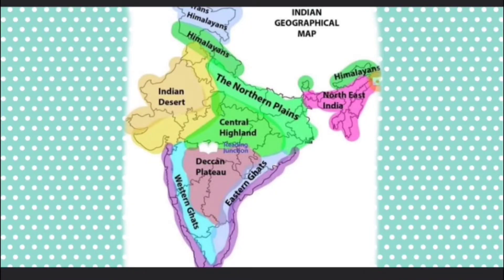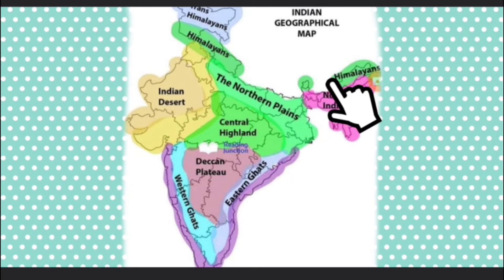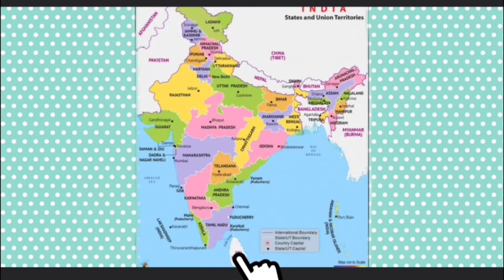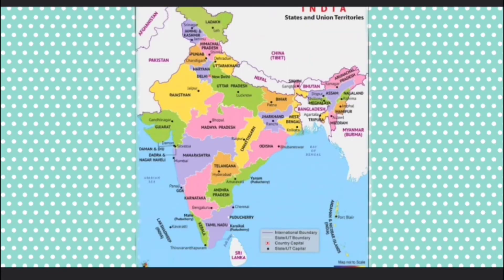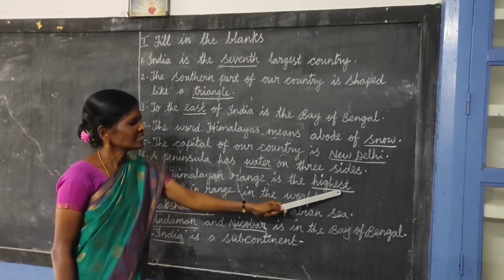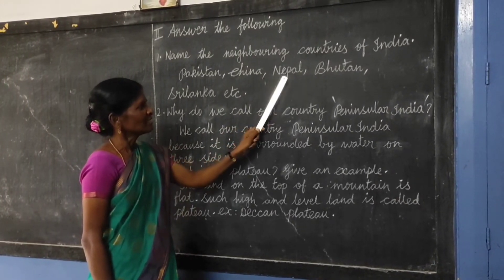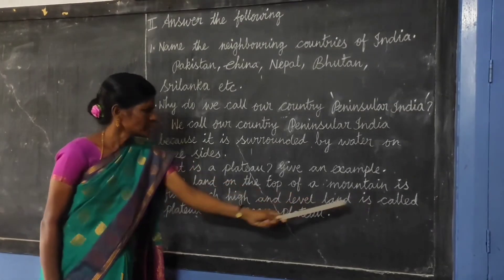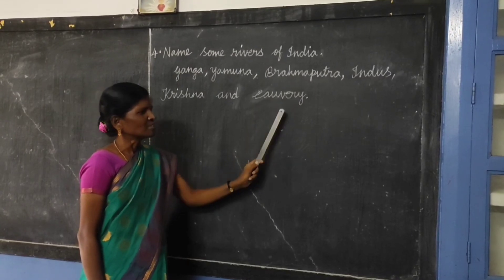2nd Std | Social Science | The Face of India